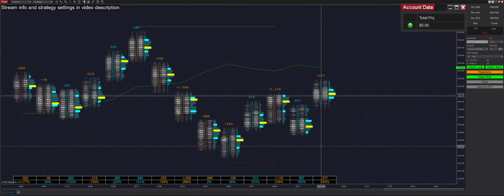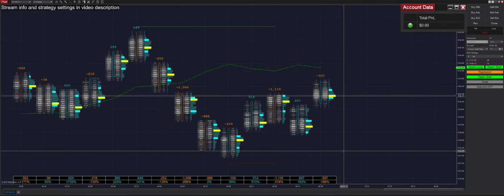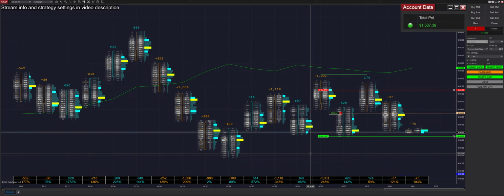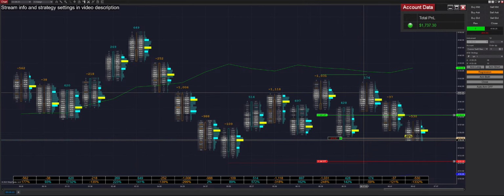LIVESTREAM Algotrading the ES Futures with Commentary + Trade Analysis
Stream Info:
800-second stream delay to prevent trade copying & unintentional "crowdfunded" market manipulation.

ATM Settings:
12 Take Profit
12 Stop Loss

Polarity ATI and AnalyticaChart3 Settings:
0.35 Imbalance Ratio
75 Min Volume
3 Min imbalances
1 Tick Gap Trades Enabled
3 Strength
3 Offset
15 Range

60/40 Reverse Strength (Add two indicators to your chart)
14 period